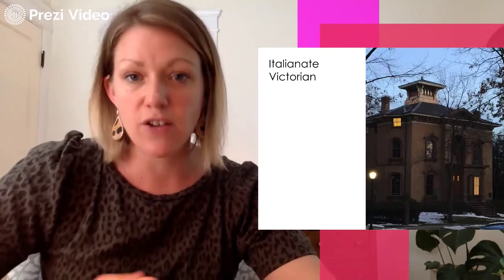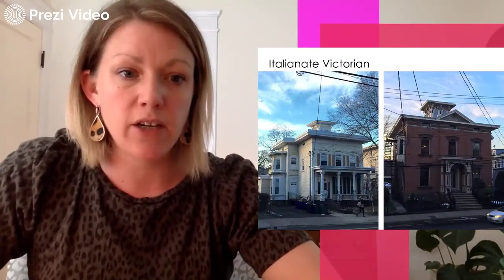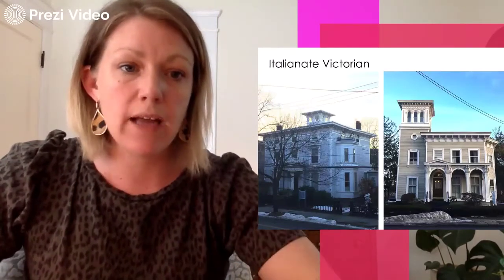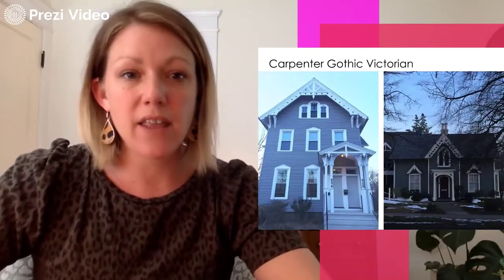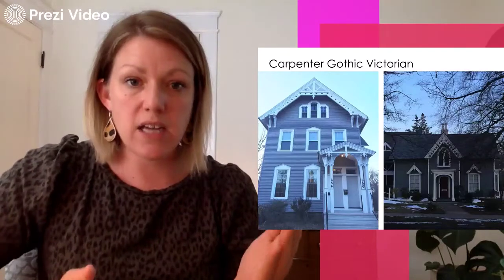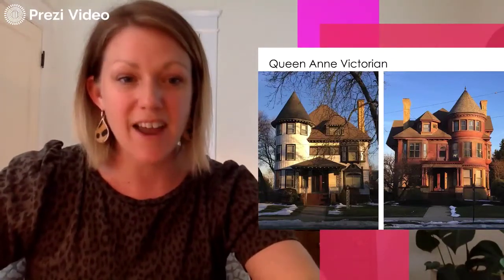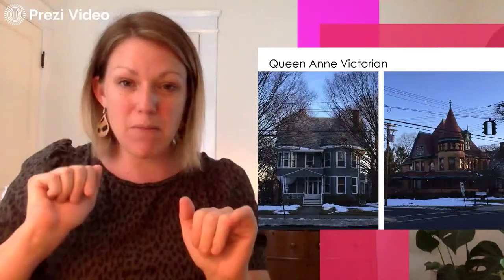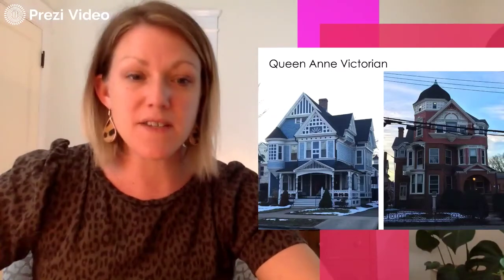Victorian Homes of New Haven Tour